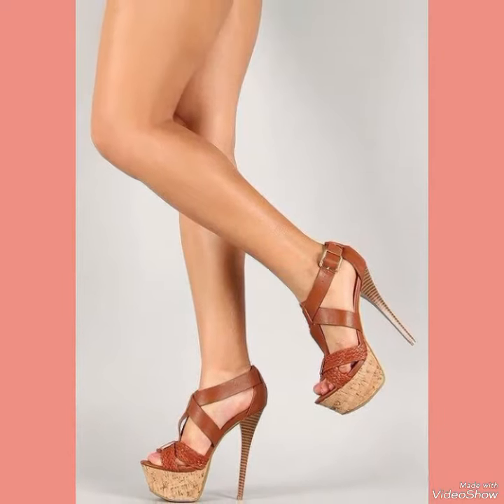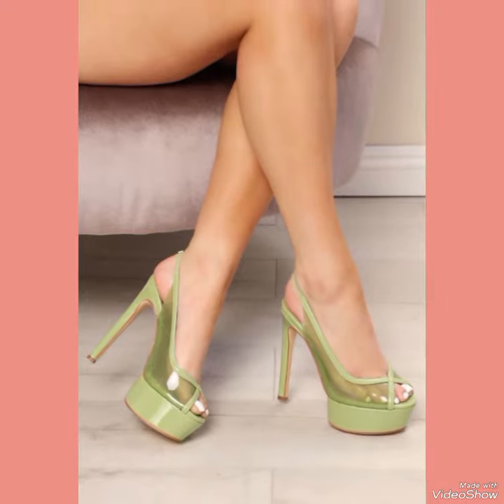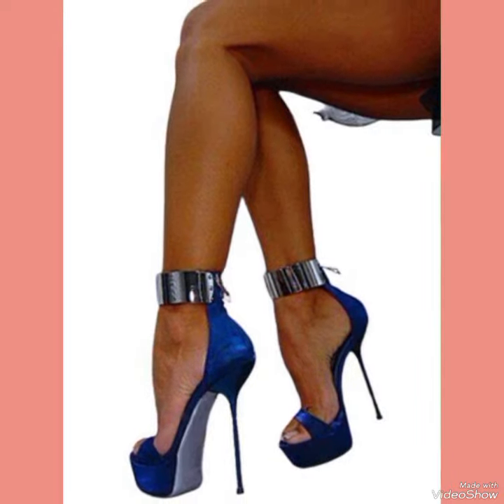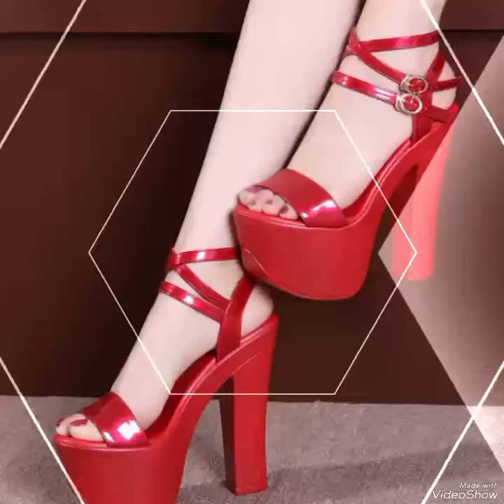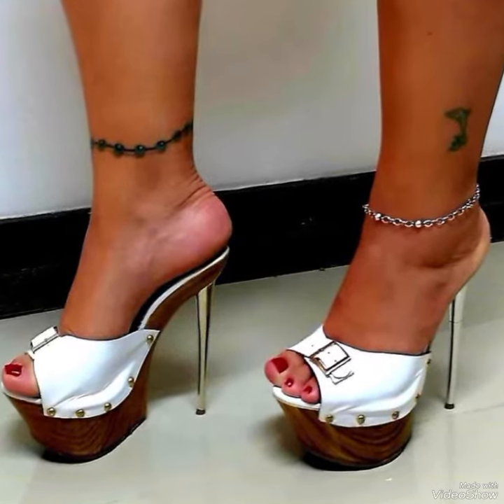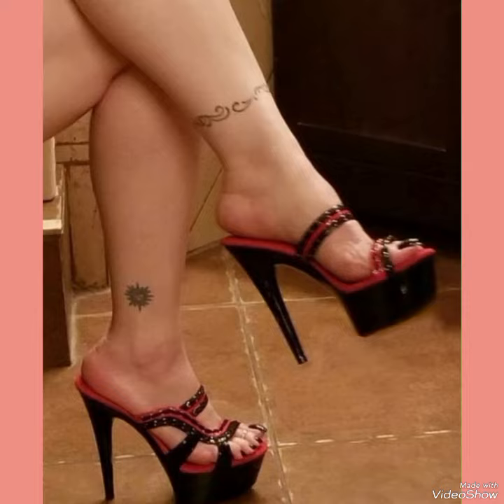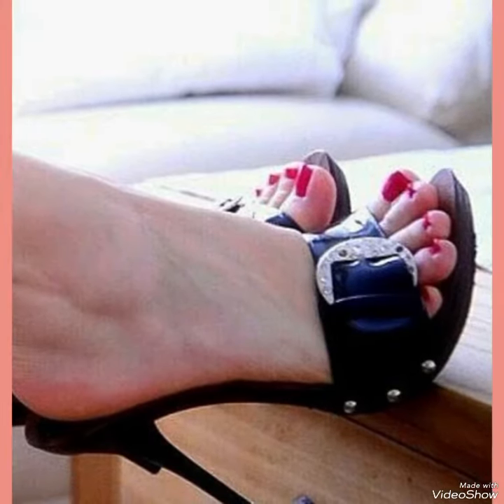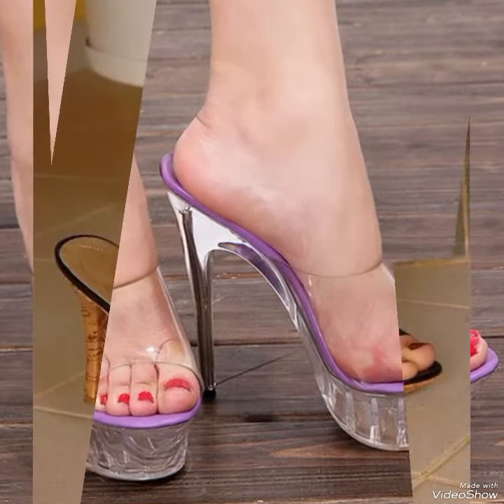Attractive 🥰 & fabulous 😍 collection of party wear high heels sandals for girls and women's 💕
Attractive 🥰 & fabulous 😍 collection of party wear high heels sandals for girls and women's 💕#2023